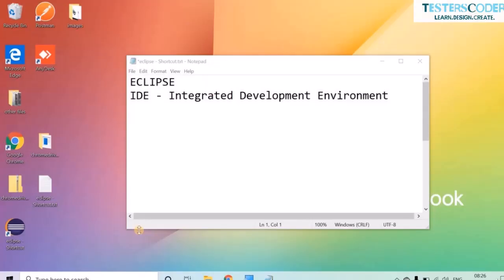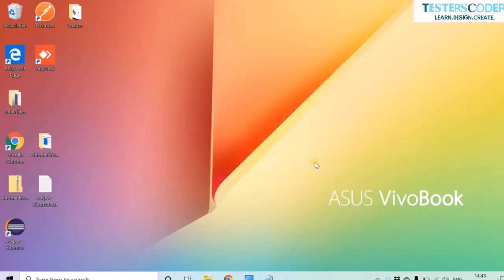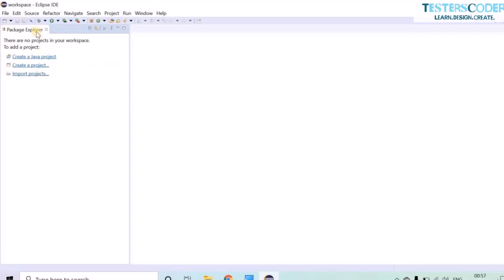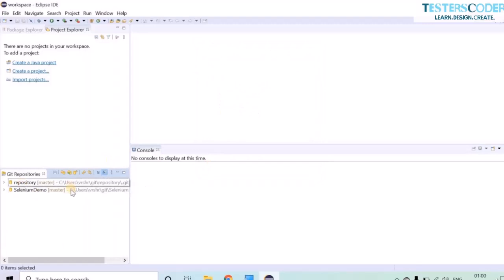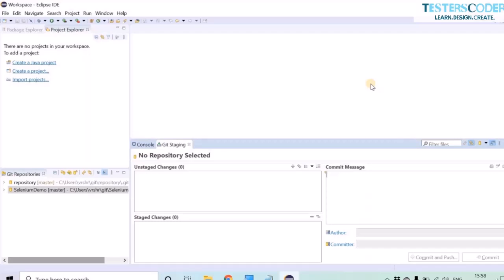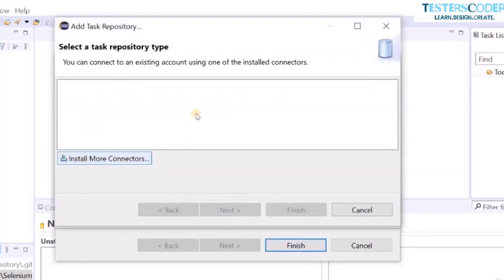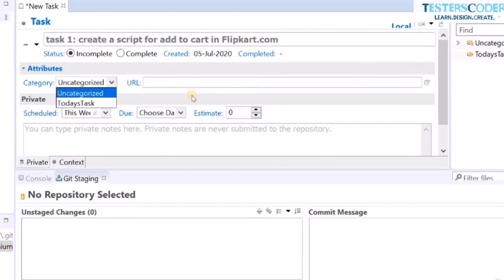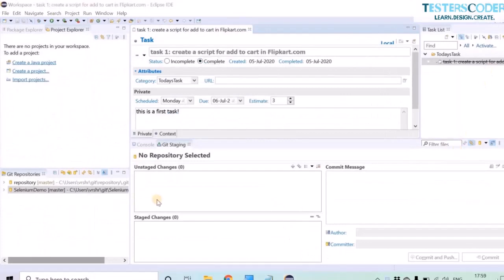Overview and Shortcuts of Eclipse | Selenium Automation Tutorial